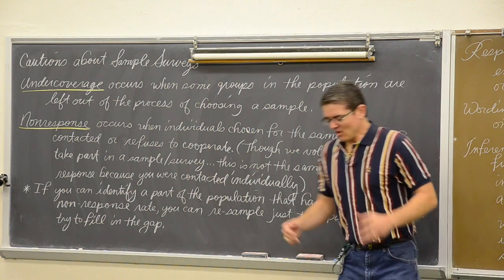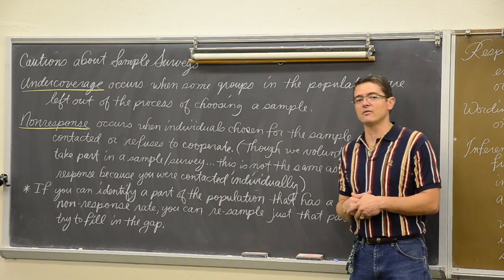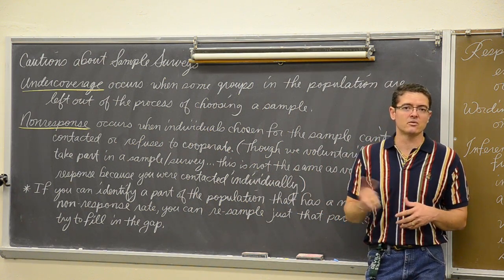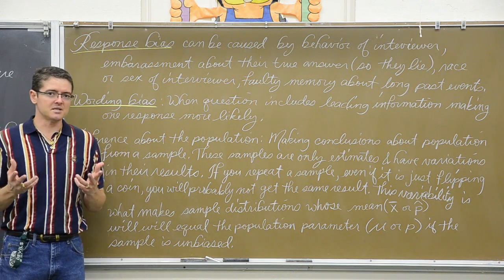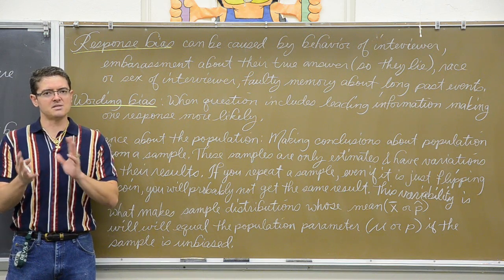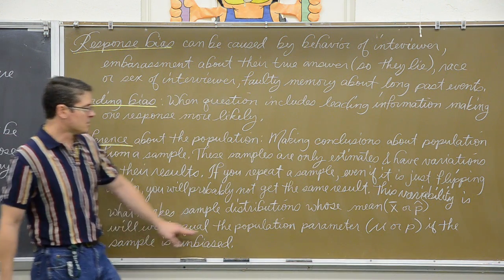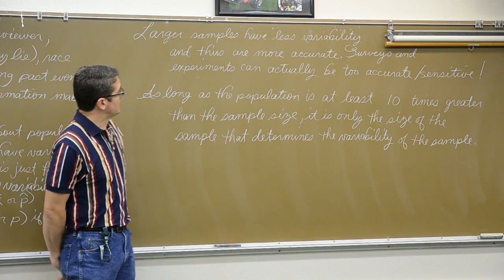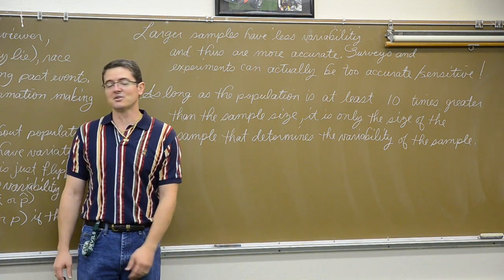Cautions about Sample Surveys, Causes of Bias, and Inference defined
I finish my three part introduction of Sample Surveys.  In this lecture I define Undercoverage, Non-Response, discuss causes of Biased Results, define Inference, and preview Sample Distributions. Find free review test, useful notes and more If you'd like to make a donation to support my efforts look for the "Tip the Teacher" button on my channel's homepage